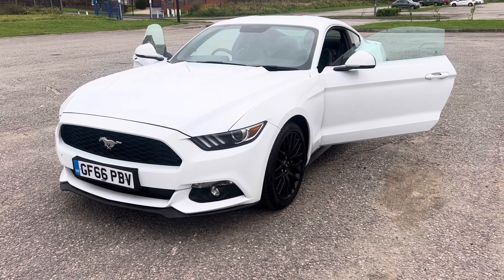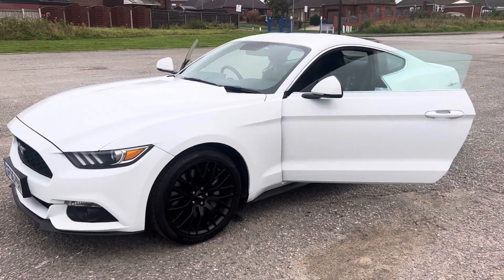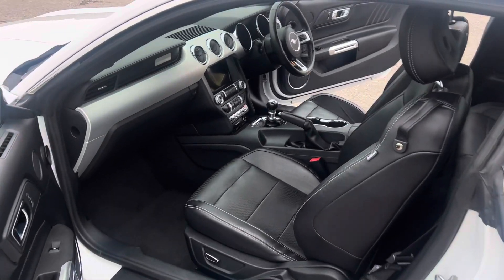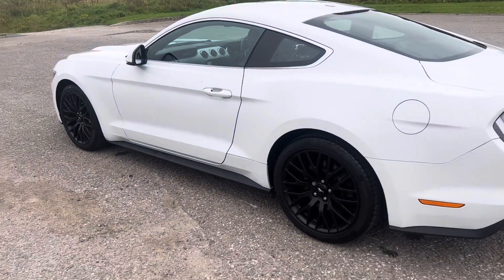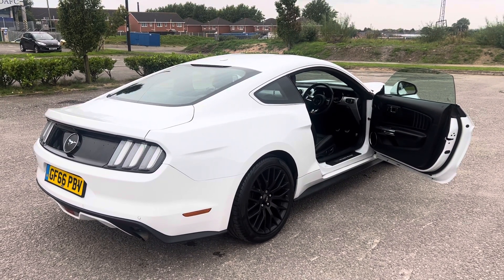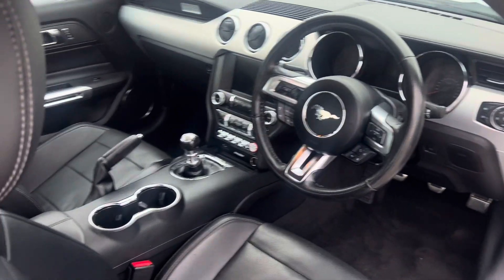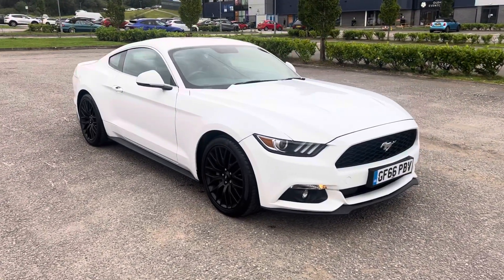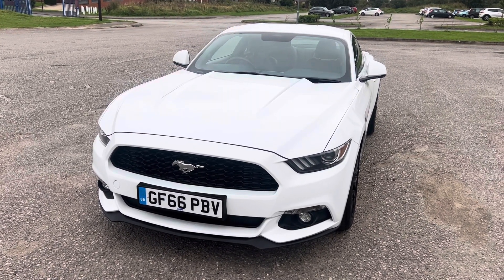2016/66 Ford Mustang 2.3 EcoBoost